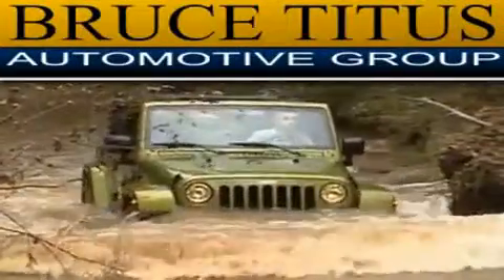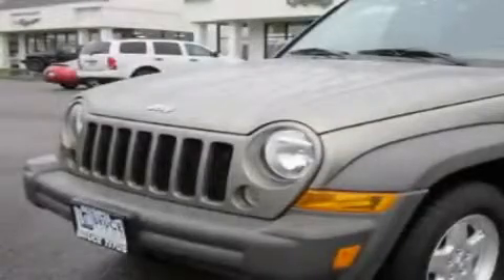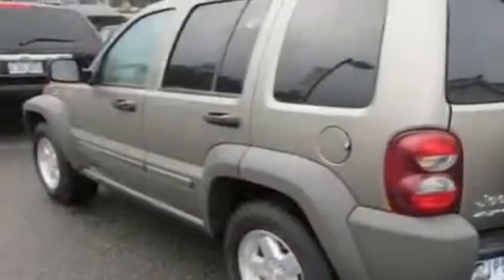2007 Jeep Liberty Lakewood WA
We've been honored to serve the Olympia WA area , we promise that your experience at our dealership will exceed your expectations !

 Year : 2007
 Make : Jeep
 Model : Liberty
 Engine : 3.7L V6 MPI
 Trans . : Automatic
 Exterior : Pewter
 Miles : 73,423
 Interior : Beige

 The Bruce Titus Automotive Group is conveniently located in Tacoma and Olympia Washington , just minutes away from Auburn and Puyallup . The Bruce Titus Automotive Group has the areas largest selection of Jeep Nissan Subaru Chevrolet Mitsubishi Chrysler and certified preowned vehicles from cars and trucks to vans and SUVs . In the years we have been in business our clients have come from communities like Tacoma , Auburn , Olympia , Puyallup , Lacey and Lakewood as well as throughout the state of Washington .

 2007 Jeep Liberty Olympia WA